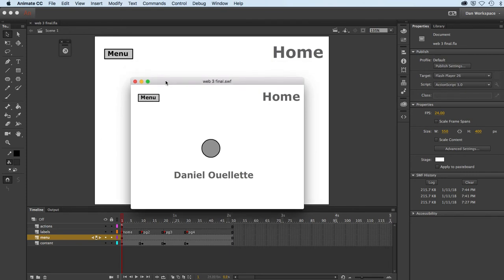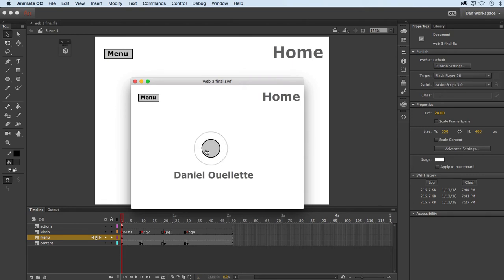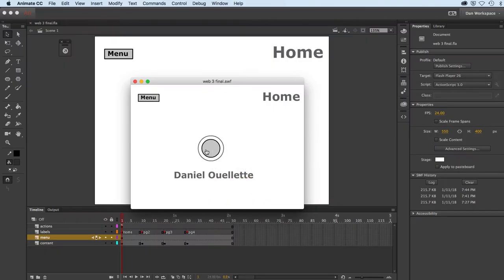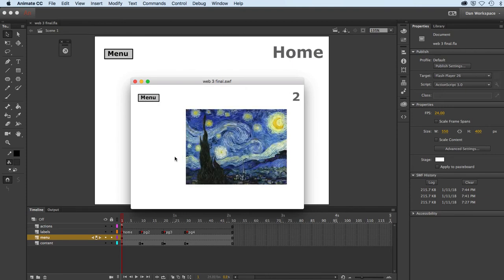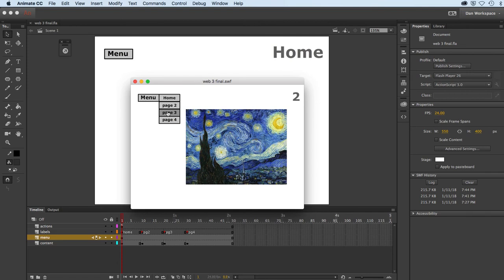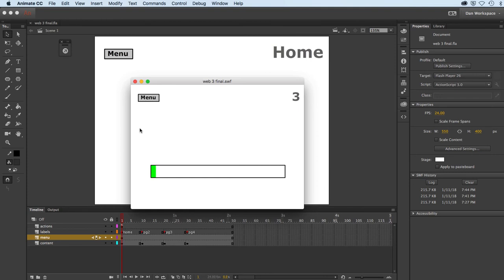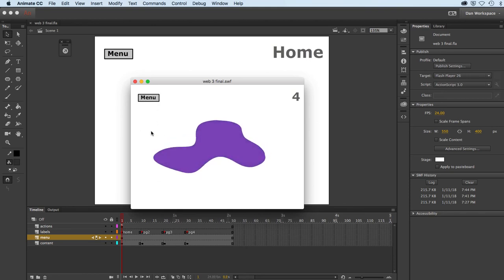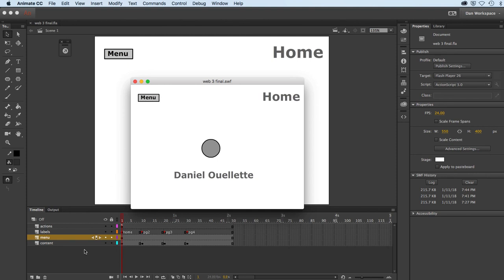Web 3 Final Assignment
An example addressing provided criteria.